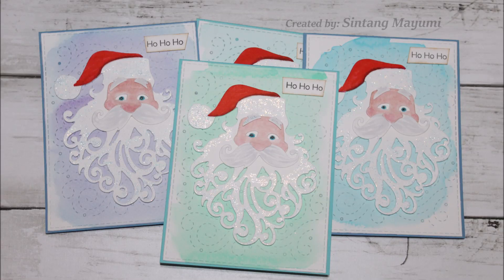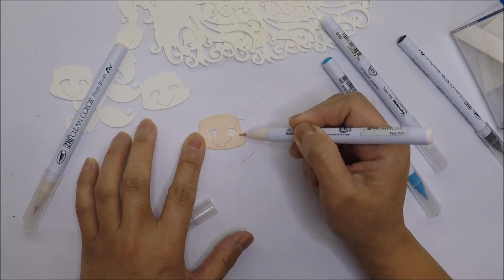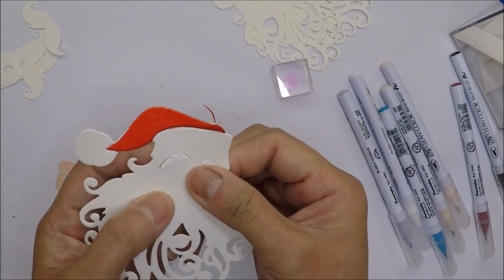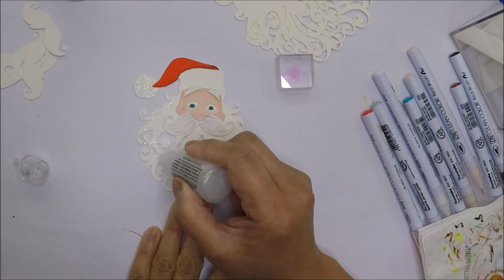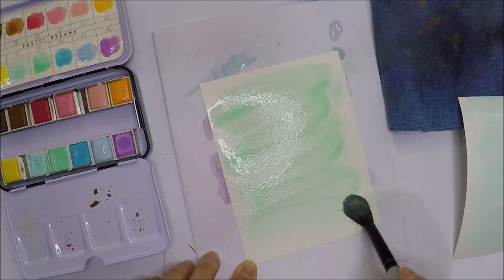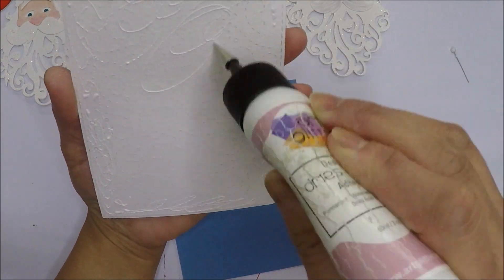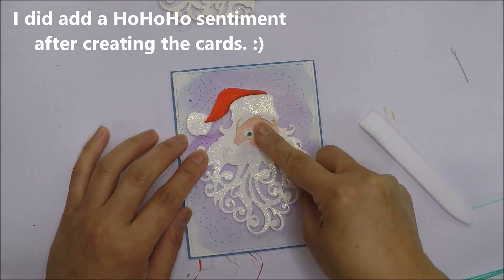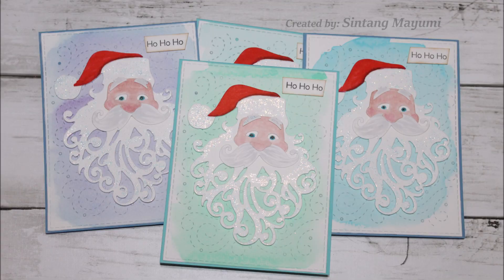Christmas Cards Series #8 | Santa's Face :)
Hi friends! I hope you are having a great week. I have my Christmas card series number 8 today, I hope you like it. :)

Products Used:

Sizzix Thinlits Santa by Pete Hughes

Tim Holtz - Sizzix SIZZIX THINLITS DIE, Santa's Wish Colorize

Kuretake ZIG CLEAN COLOR Real Brush 90 Colors set

Strathmore Bristol Smooth Paper Pad 9"X12"-20 Sheets 100lb

Stickles Glitter Glue .5oz-Diamond

Prima Pastel Dreams Watercolor Set

VersaFine Instant Dry Pigment Ink, Onyx Black